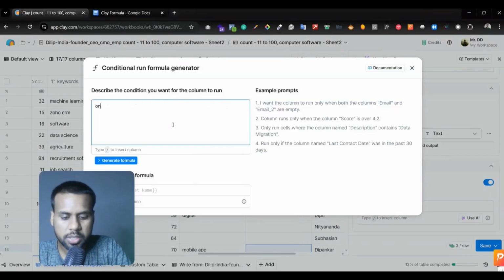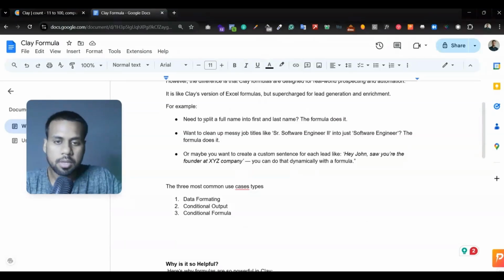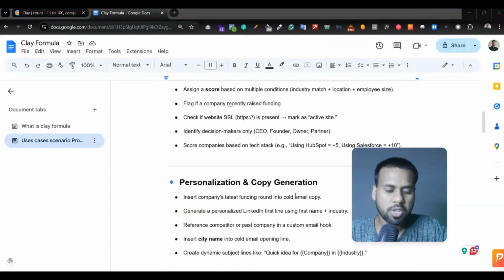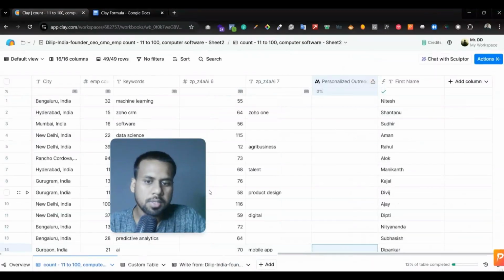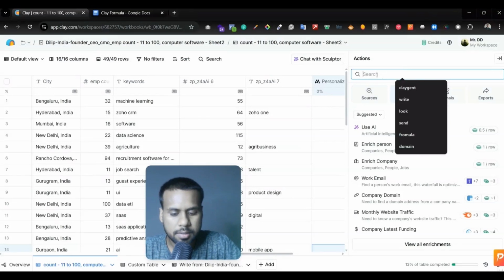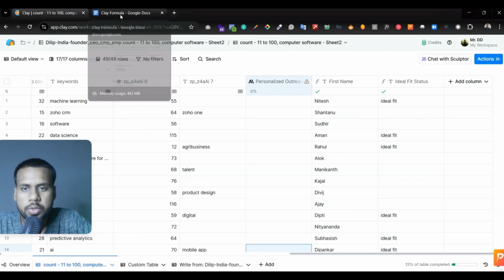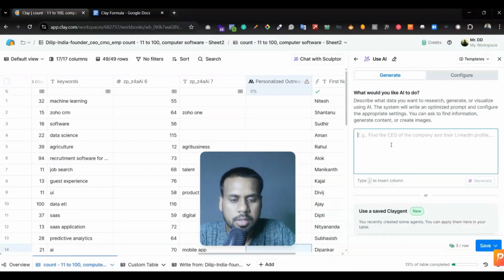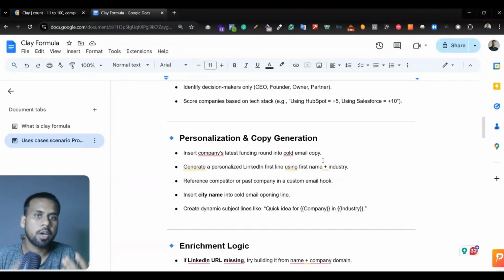Learn How to use clay formula ?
In this video, I break down how Clay Formulas work — step by step. You’ll learn how to automate data cleaning, enrichment, and personalization inside Clay without writing a single line of code. Perfect if you’re doing B2B outreach, lead gen, or prospect research and want to save hours every week.